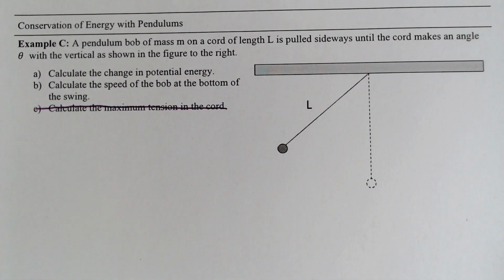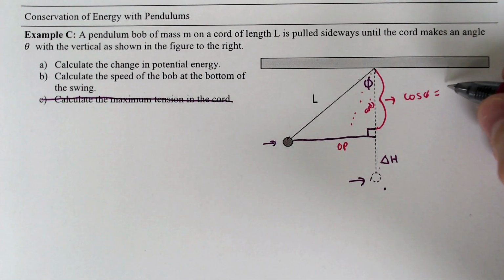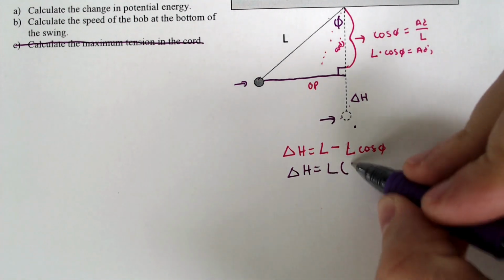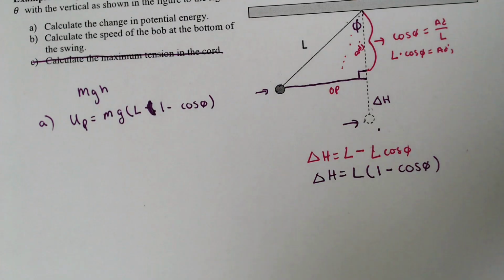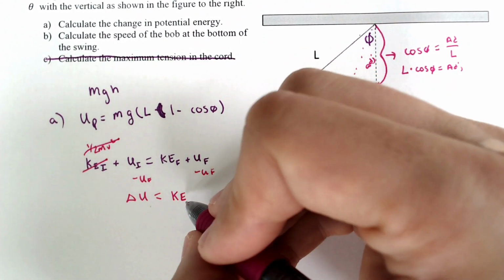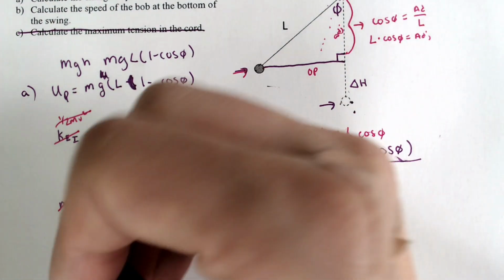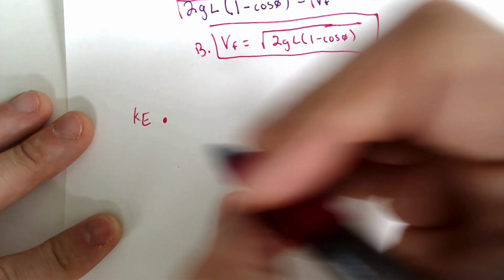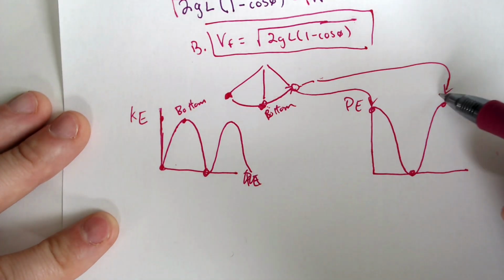Pendulum and Conservation of Energy